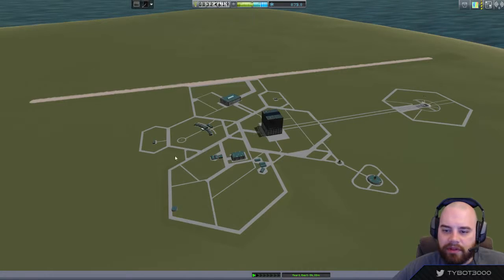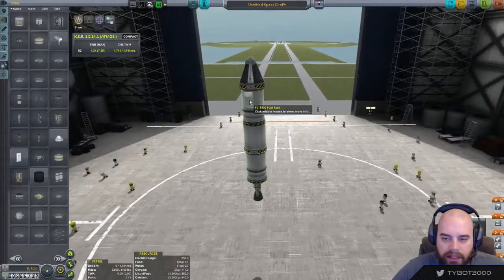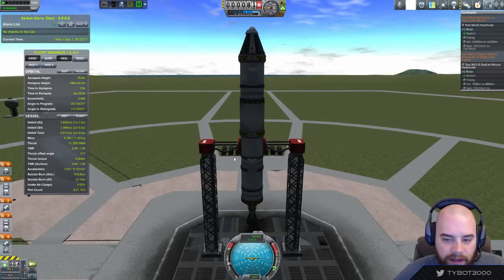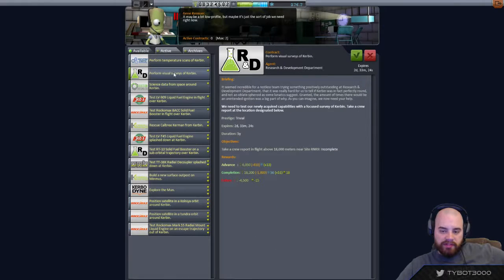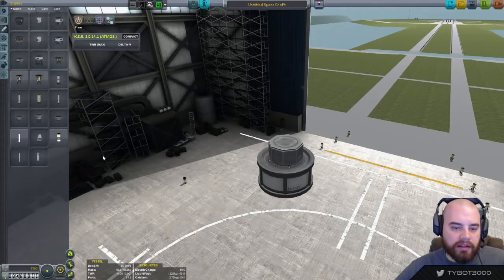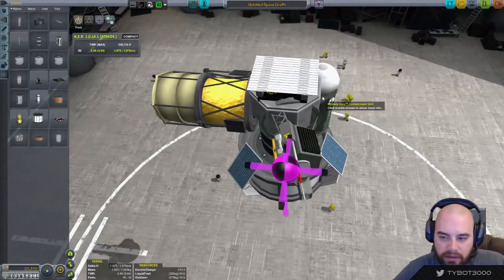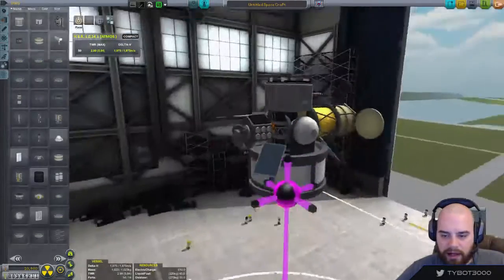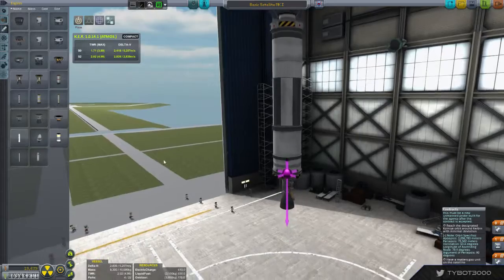KSP S1 E4 - What Goes Up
We clear the active contracts so we can take on a lucrative satellite contract. But how much science can pack onto it with only 30 parts?